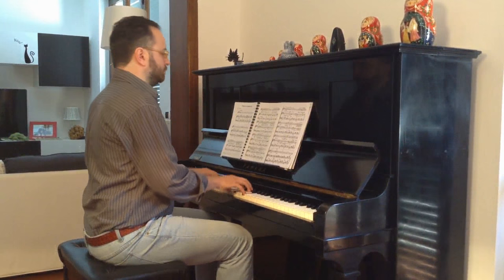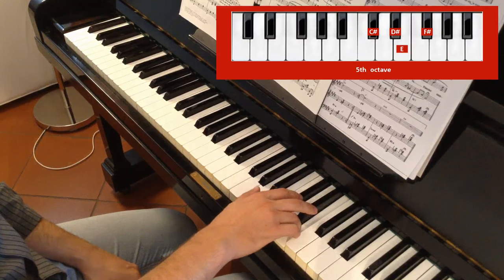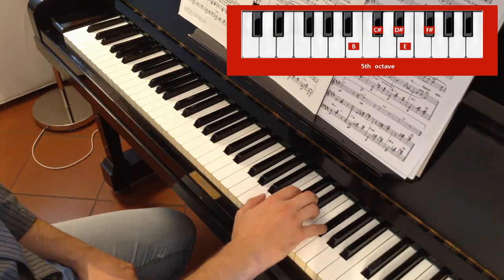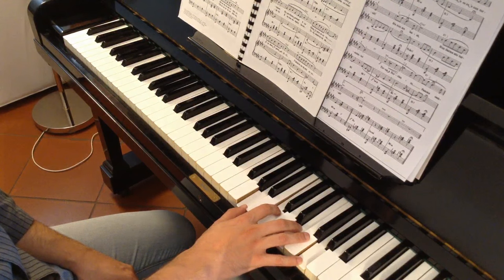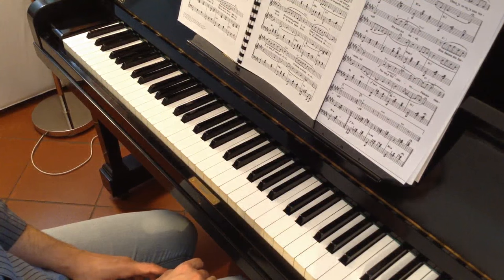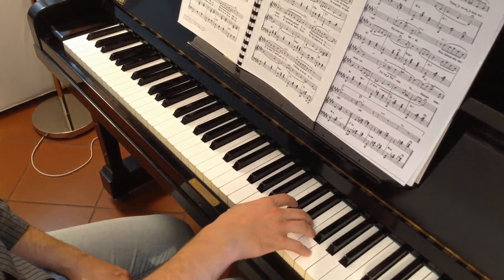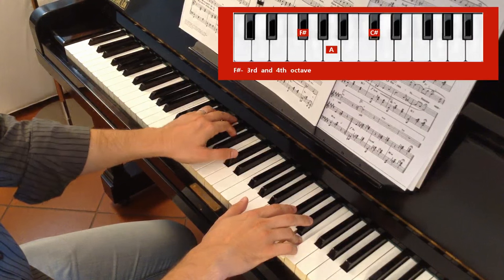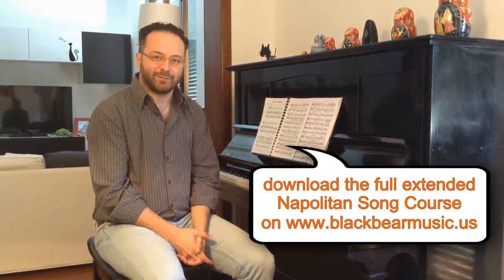TORNA A SURRIENTO piano lesson - neapolitan song - refrain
One of the most populat neapolitan tunes in this basic piano lesson taught by Federico Favali. Play the harmony and melody with Blackbear Music lessons. http//